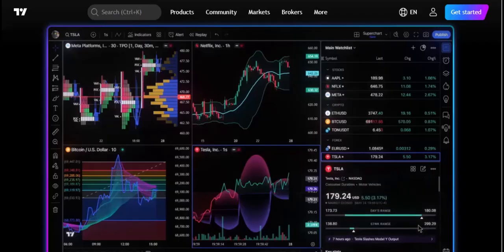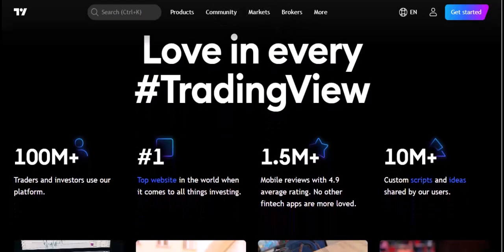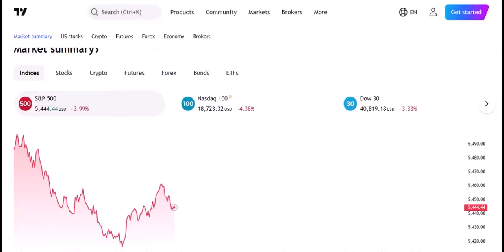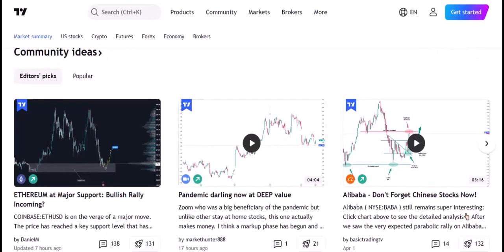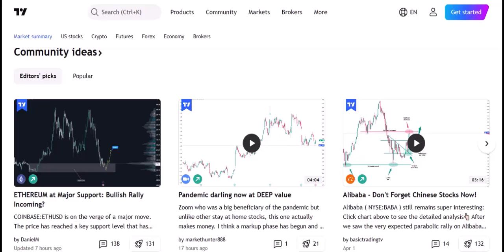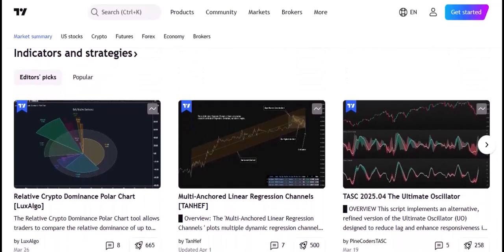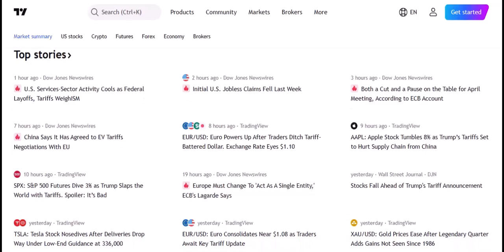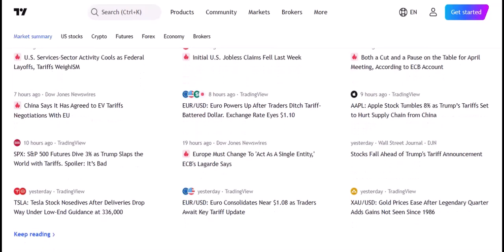What are the disadvantages of TradingView?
In this video we talk about What are the disadvantages of TradingView